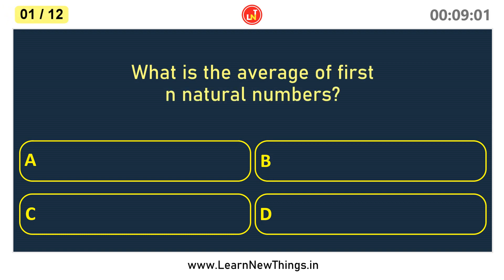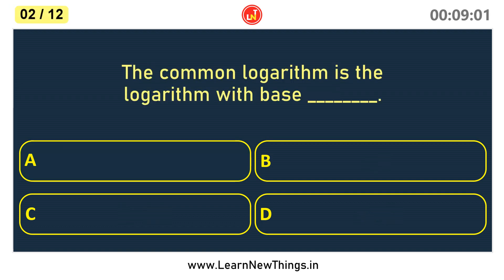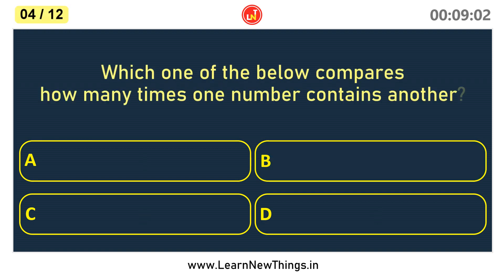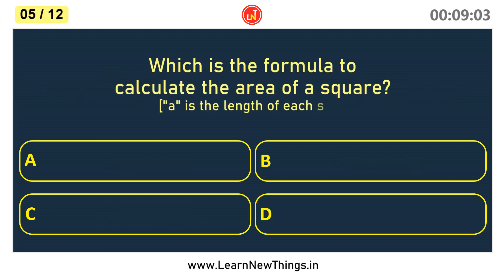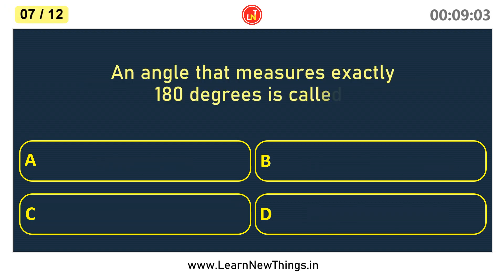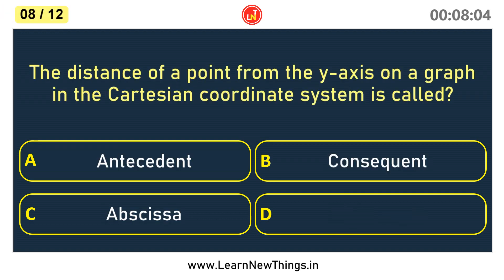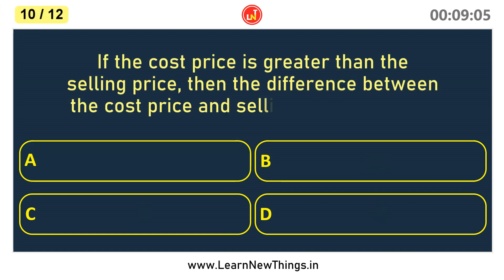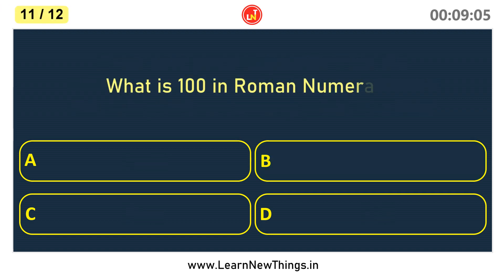Mathematics Quiz Part 9/25 | 12 Questions | Quiz by Learn New Things | Maths Quiz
The extreme fear of numbers is called?
An angle that measures exactly 180 degrees is called?
The distance of a point from the y-axis on a graph in the Cartesian coordinate system is called?